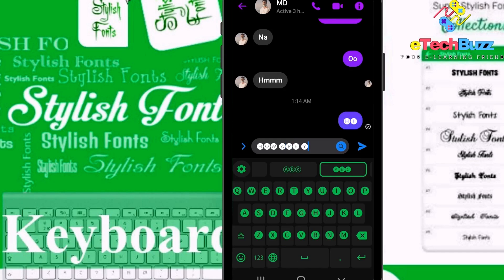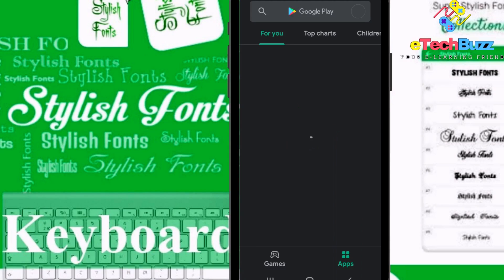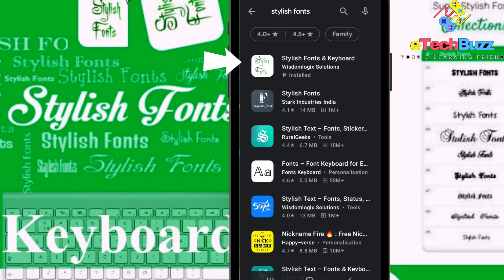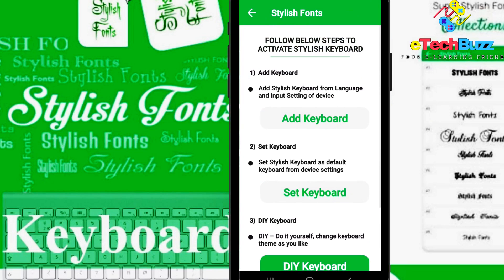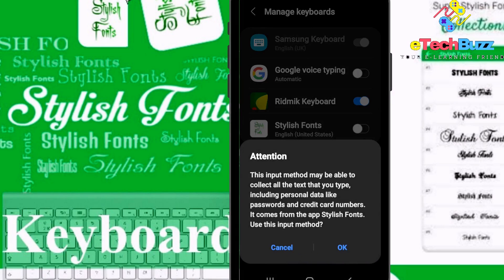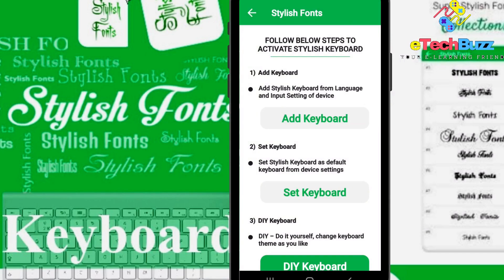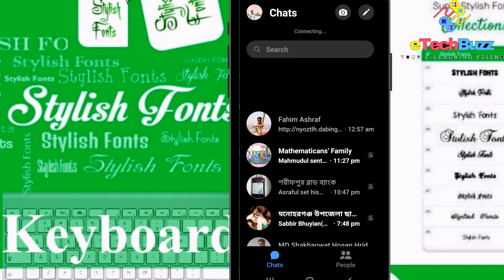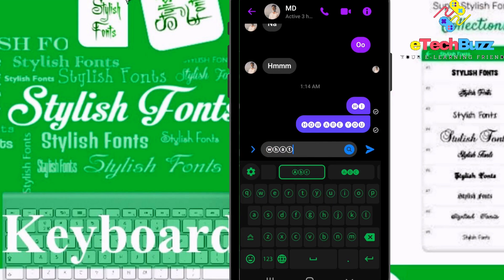Use Stylish Fonts Keyboard in your Android Phone | How to Use Stylish Fonts Keyboard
In this video I am gonna show you how to use Stylish Fonts Keyboard in your Android Device.
Please watch till the end to do it.
Change your Android Keyboard to Stylish Font Keyboard Easily,
is app review Video for changing Android Keyboard Easily.
You can change your keyboard to stylish fort keyboard Easily.
How to use Stylish Font Keyboard for Android Device in 2021 |
Best Stylish Font Keyboard in Android Device